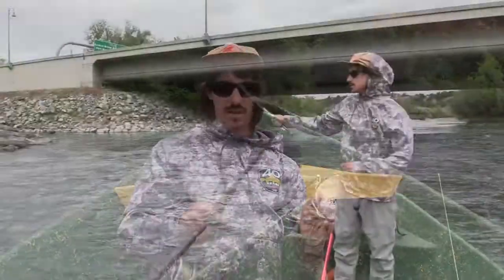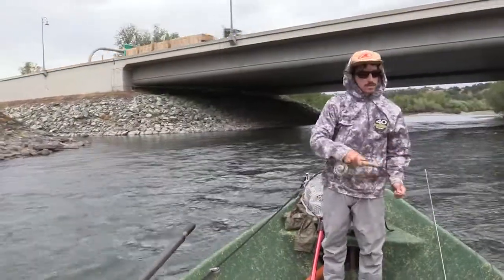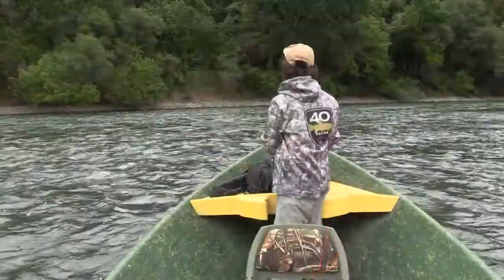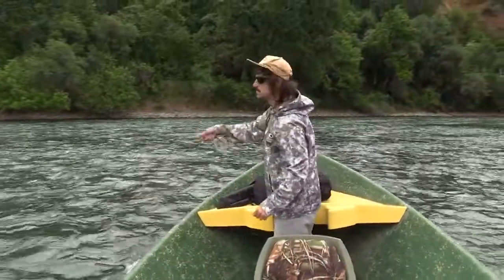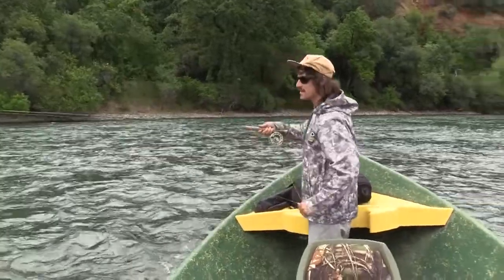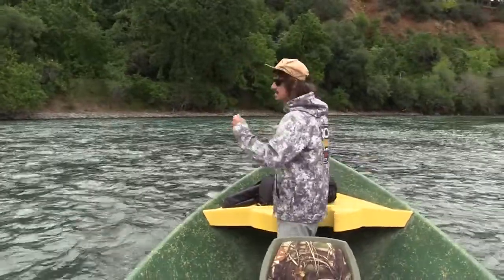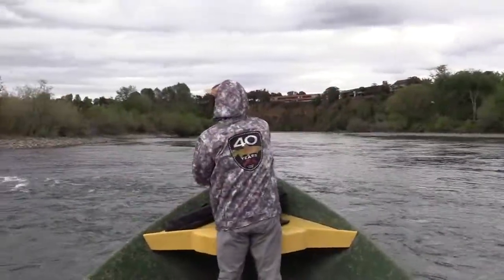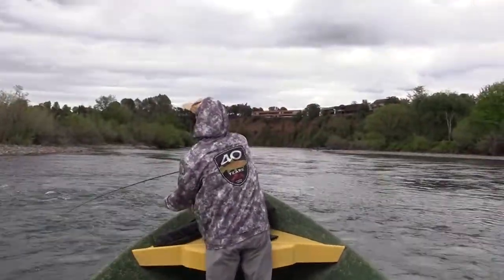Using the Water Load Cast from a Drift Boat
So I'm one of those who really struggle with a Euro Nymphing rig in casting. I always like to get out there and get into that fly line in your traditional cast and sort of develop my skills along those lines. And then there's Euro Nymphing where that doesn't really occur. So there's a lot to it in terms of skills, learning how to get that proper cast with Euro Nymphing. So I was talking with fly fishing guide Brian Flint, while I was out on the water on the Lower Sacramento River with him, and we talked about the water load cast that he uses.